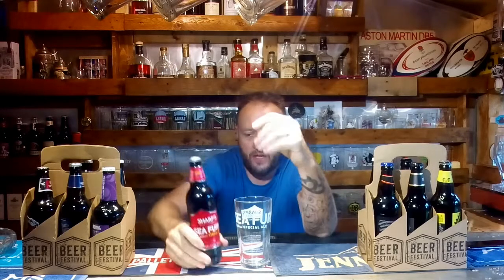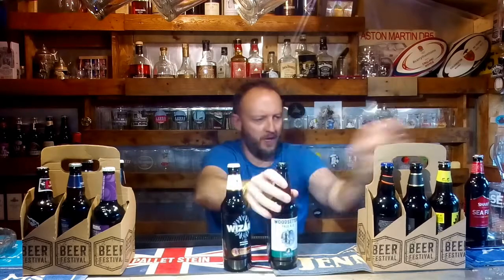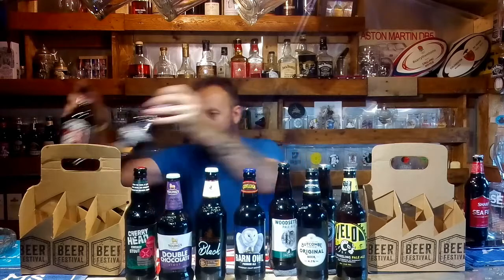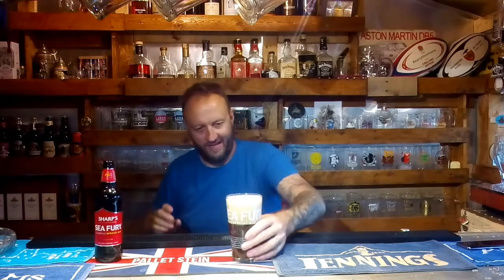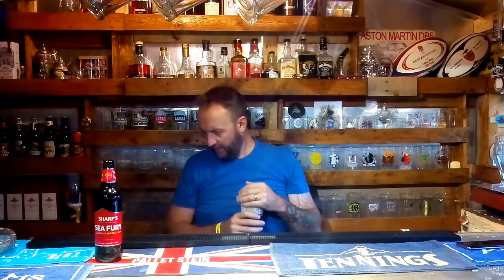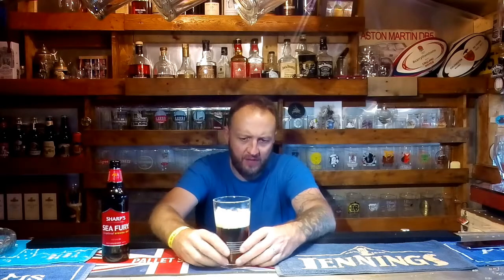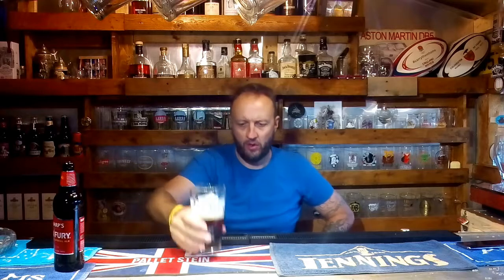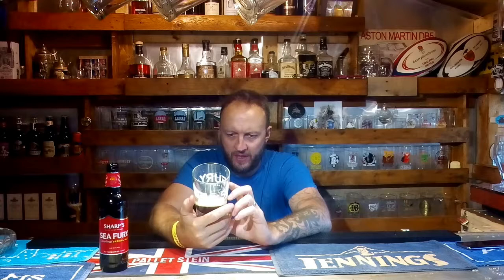Mancave Beer Reviews #29, Sharps Sea Fury 5.0% ABV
Big thanks to Huw, Helen and Gus for their Mancave donation.

FIRST BREWED: 1996 (LAUNCHED AS SEA FURY 2016) ABV: 5.0% ABV BITTERNESS: 33 IBU
Sea Fury takes its inspiration from the stormy Atlantic seas that crash into the rugged Cornish coast during the long, dark winter. This exceptional beer was first brewed in 1996 to satisfy demand from local fishermen for a stronger ale to enjoy after long and perilous stints at sea.

STYLE: Special Bitter
TASTE NOTE: Sea Fury is an exceptional example of the Special Bitter beer style, offering substance and depth of flavour without compromising balance and drinkability. An aroma of inviting roasted and dark berry notes gives way to sumptuous, fruity, malty flavour and a moreish hop finish.
AWARDS: International Beer Challenge (Tasting) Silver 2016 , International Beer Challenge Silver 2016, The Beer Awards - 3 Star Beer 2016

Mancave Beer  Reviews